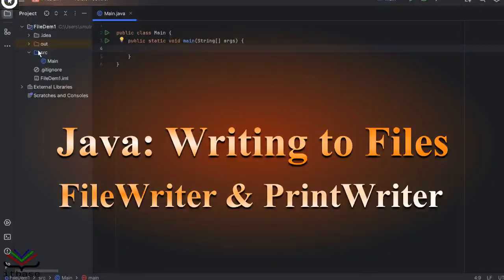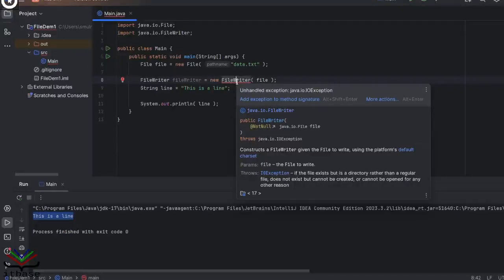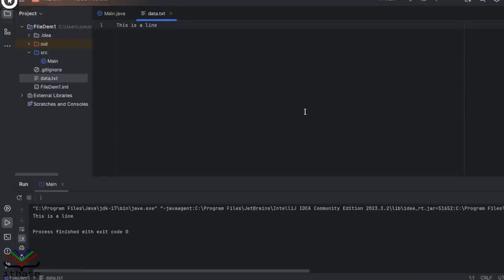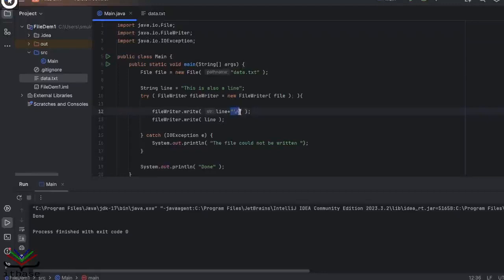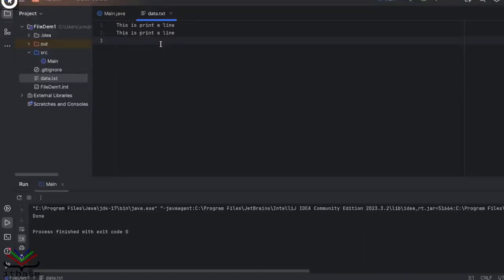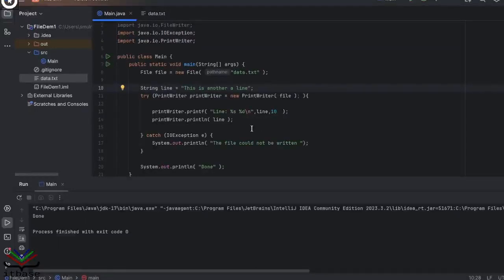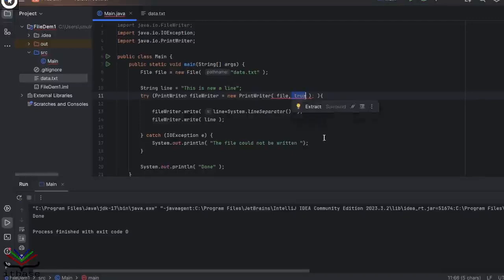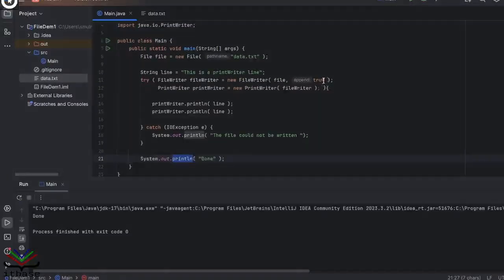Java: Writing Text Files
This provides a quick overview of writing to text files in Java.
Topics covered include:
- FileWriter
- PrintWriter
- Appending to files

As anaside, there is also a quick introduction to "try with resources".